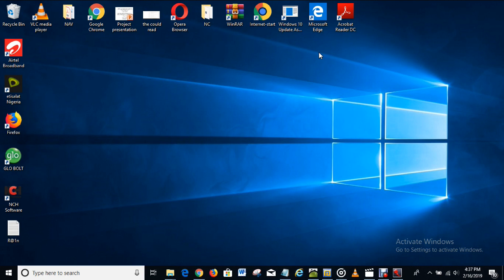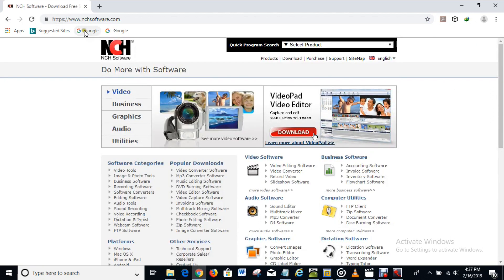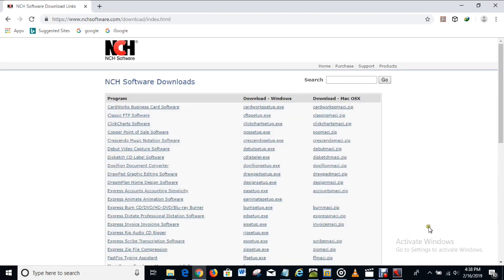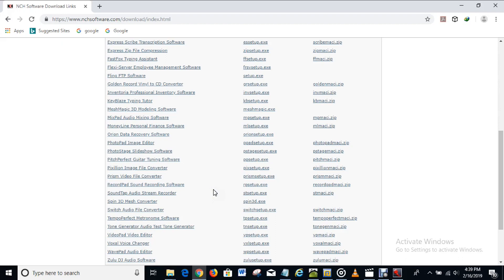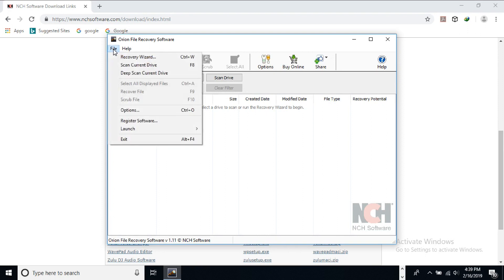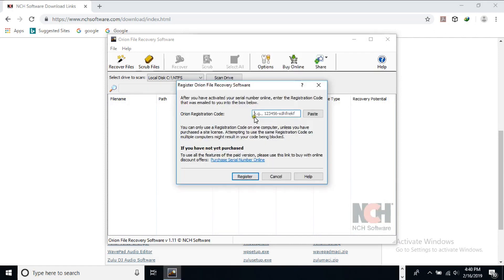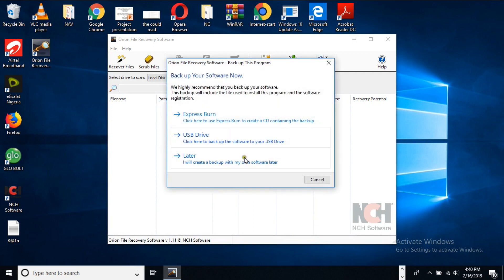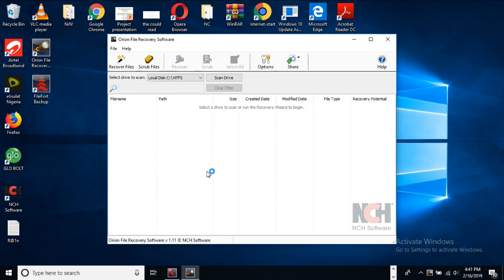NCH Orion Data File Recovery Software : Licensed and Registered FREE (HD)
NCH Orion Data File Recovery Software: Licensed and Registered FREE (HD)/In this video, I will show you how you can license and register your NCH Orion Data File Recovery Software by following a few easy steps. It is a tutorial video taught in simple and understandable English language for your comprehension and follow-up actions. Enjoy!!

Hi! On my channel, you will find Technological Videos such as App/Software usage tutorials that are well explained, tricks and hacks to
enable you to have more fun with the technology you use every day and then interesting videos to chill with on weekends. I bet you have not seen a Channel this good.

I love anything ICT and enjoy teaching others. I will make it a fun experience for you as I share my knowledge with you in simple and understandable language.

I upload videos on Thursdays and Sundays.